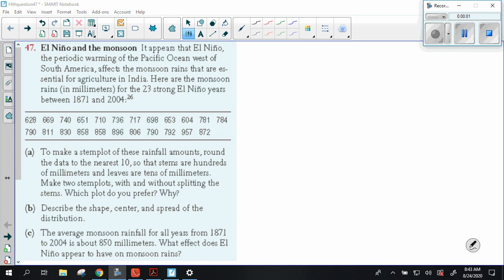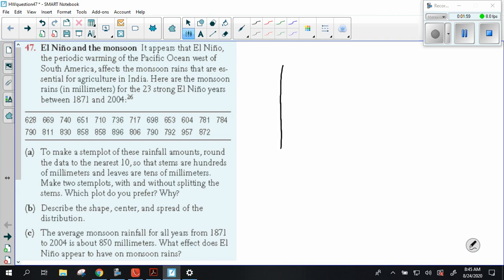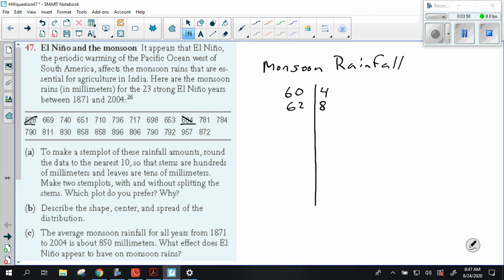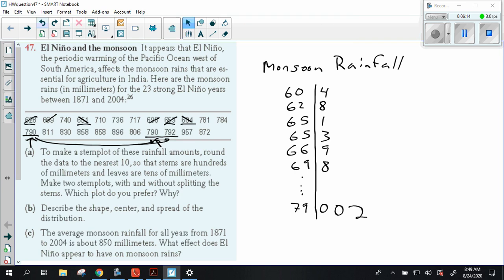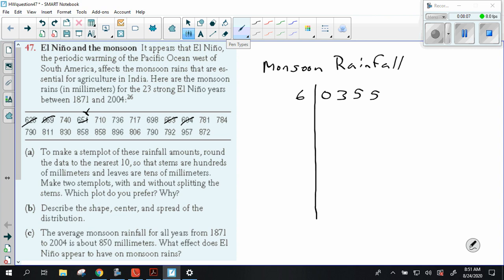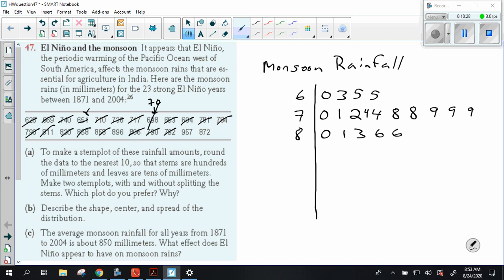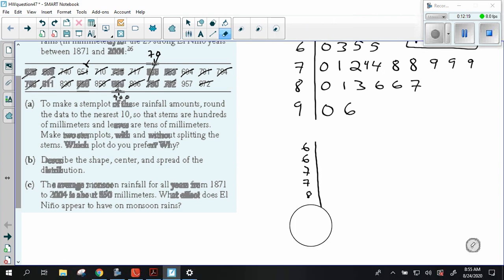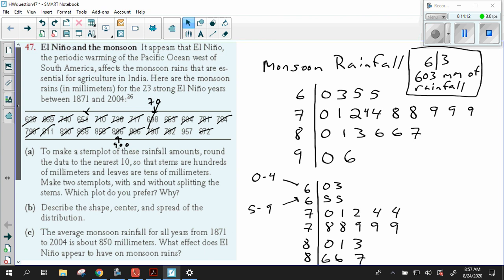Stemplot Example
Number 47 form the 1.2 HW